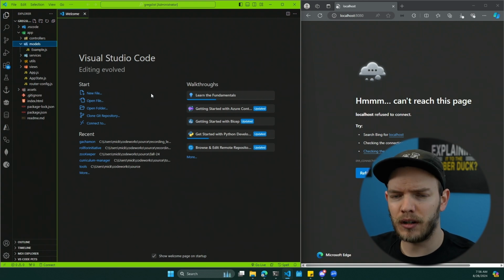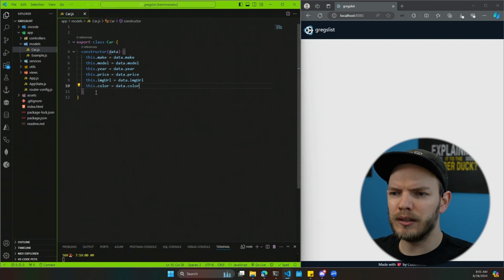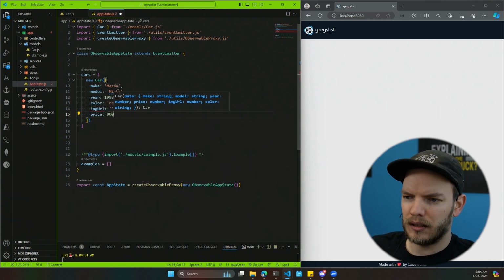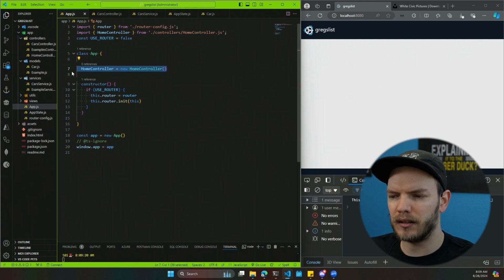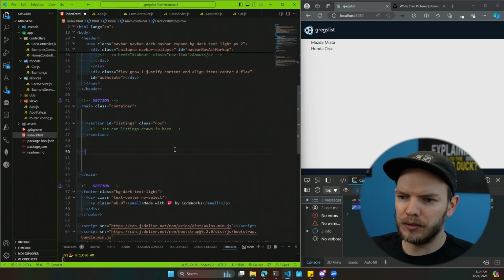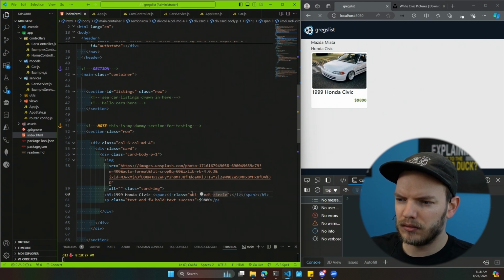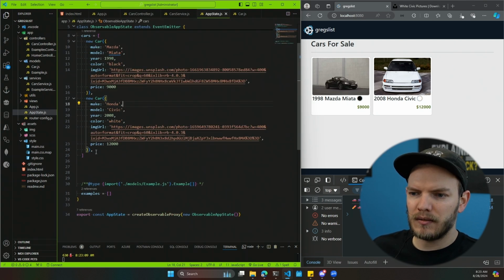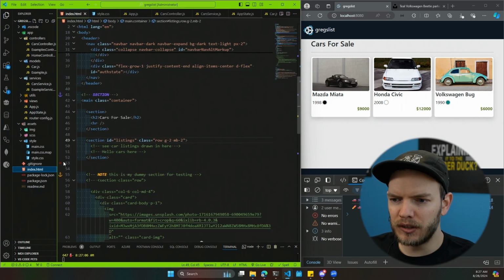HOW TO BUILD AN E-COMMERCE WEBSITE FROM SCRATCH PART 1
Want to create your own online store but don’t know where to start? In this step-by-step tutorial, we’ll show you how to build a fully functional **e-commerce website from scratch**—no prior experience needed! 🚀

✅ Learn the basics of website development
✅ Choose the right platform (Shopify, WooCommerce, or custom-built)
✅ Design a professional storefront
✅ Set up products, payments, and shipping
✅ Optimize for SEO and mobile users

By the end of this video, you’ll have a fully operational e-commerce website ready to sell products and make money online. 💰